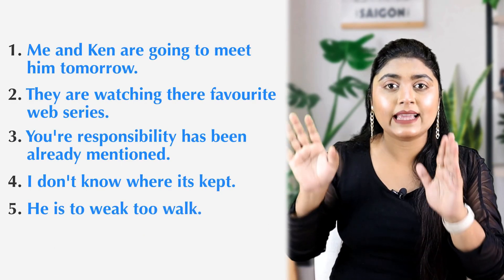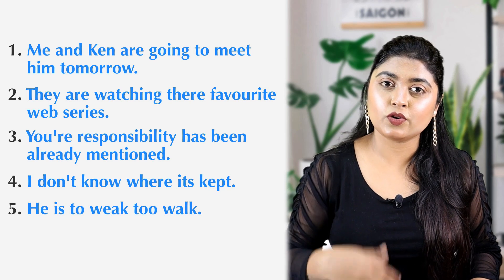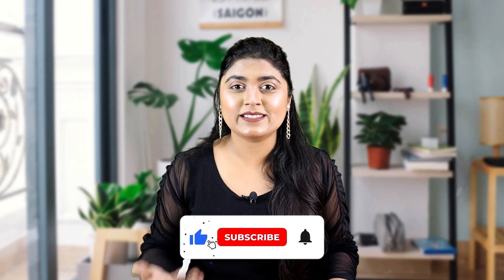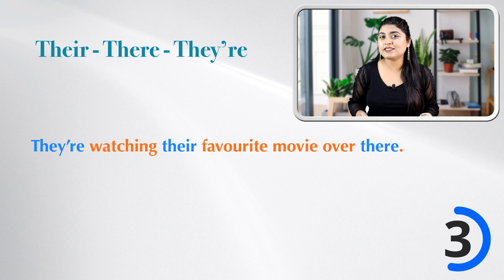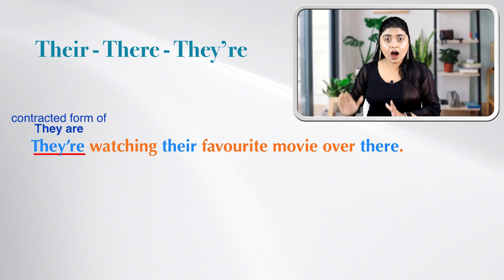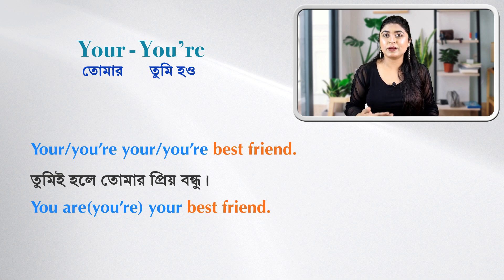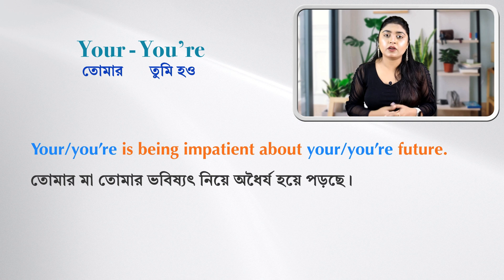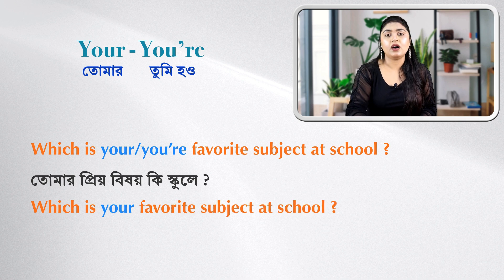Don't make these 5 Grammatical mistakes | English Grammar Made Easy @adisteaching1​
for course details

Don't make these 5 Grammatical mistakes | English Grammar Made Easy

Mic 2
Must read Books ::::::
The Alchemist
Rich Dad Poor Dad
Power of Subconscious Mind
Think & Grow Rich